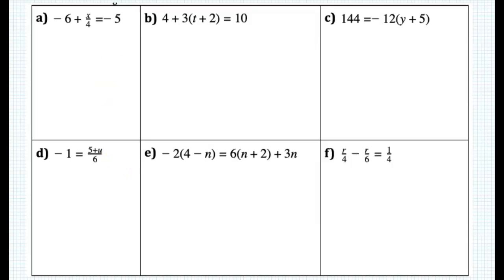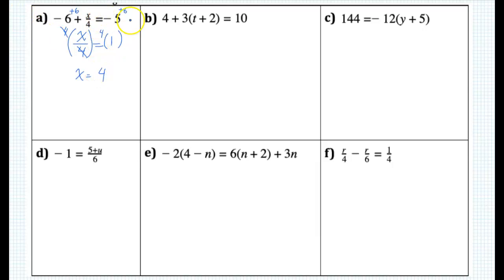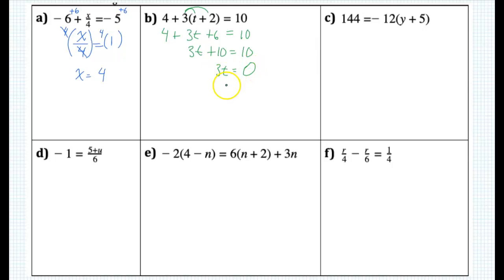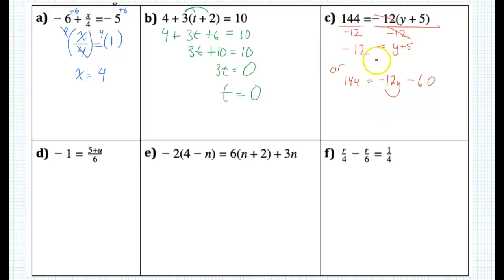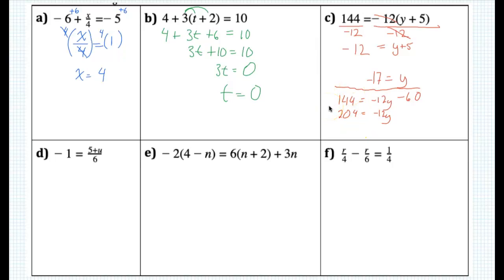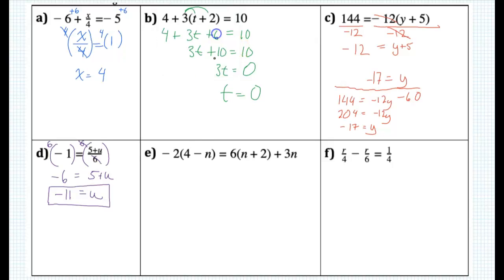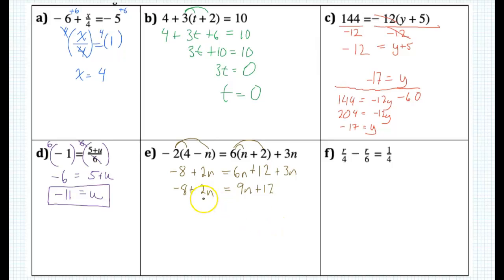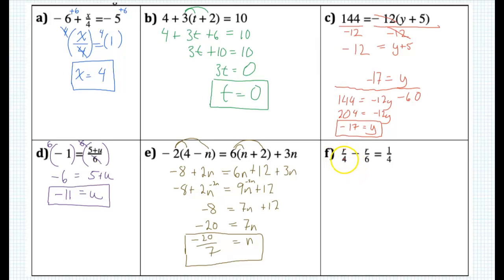EE Review Additional Practice A-f